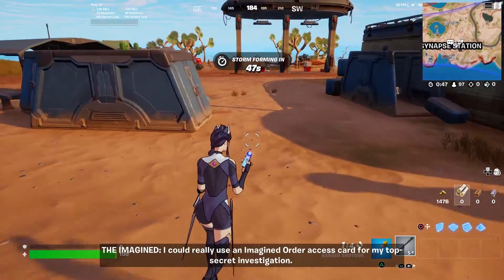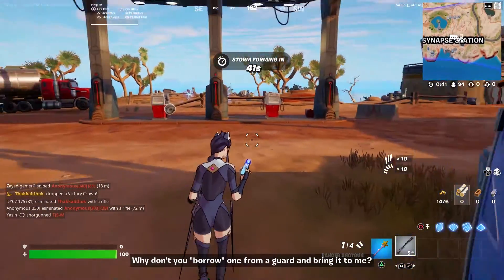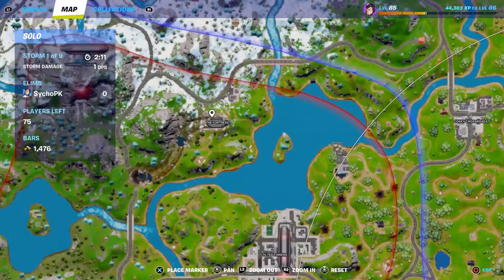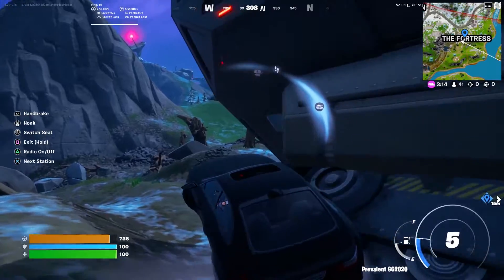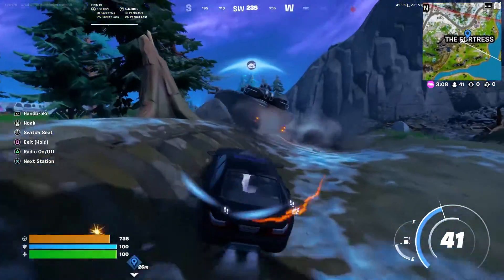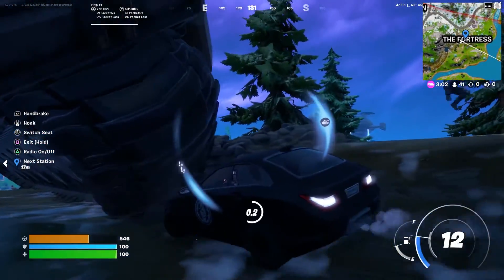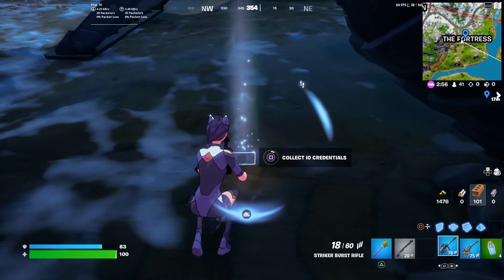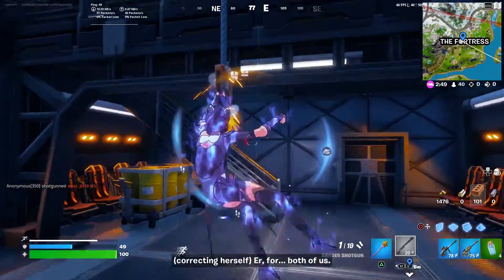Eliminate IO forces to steal IO Credentials & Deliver IO Credentials to the Imagined near the Jonese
Establish Device Uplink near Synapse Station & Eliminate IO forces to steal IO Credentials & Deliver IO Credentials to the Imagined near the Joneses (1) | Resistance Quest Guide | Chapter 3 Season 2 Week 6 | Fortnite Battle Royale!!

0:00 - Establish Device Uplink near Synapse Station
0:35 - Eliminate IO forces to steal IO Credentials (1)
1:11 - Deliver IO Credentials to the Imagined near the Joneses (1)